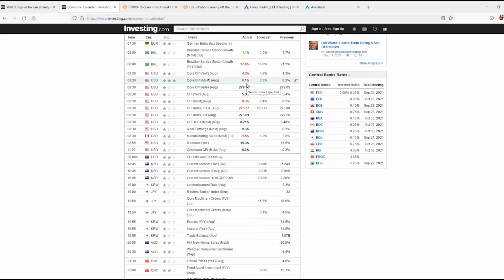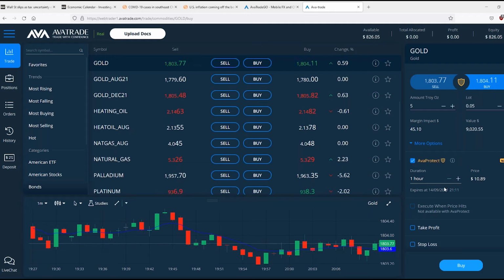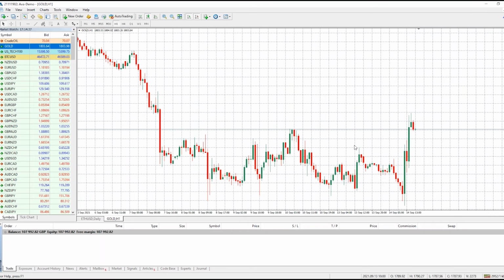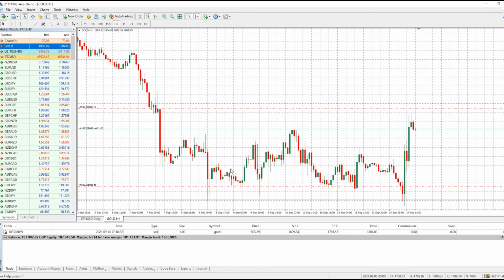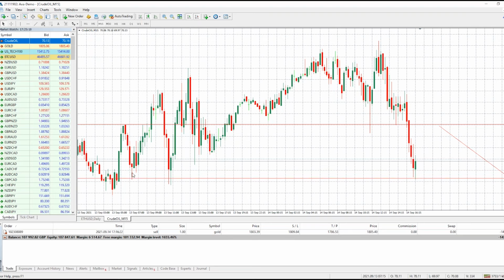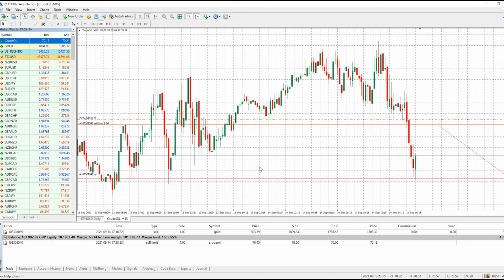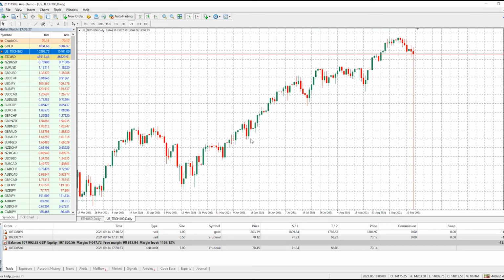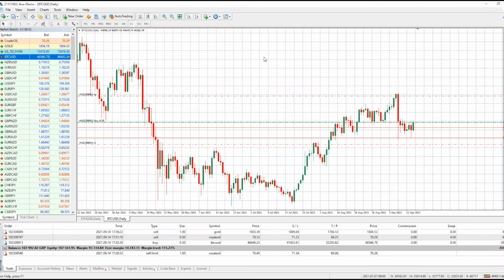15.09.21 | Fundamental Analysis of Live Market Action | AvaTrade